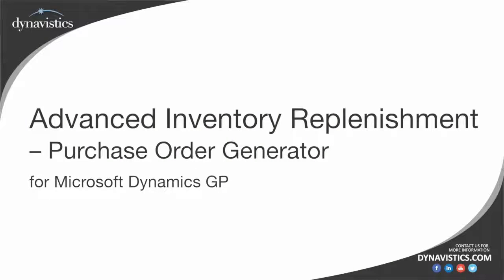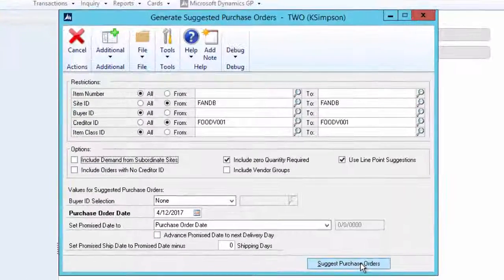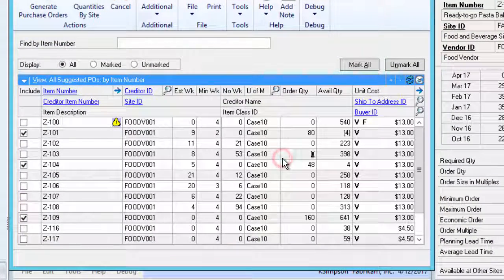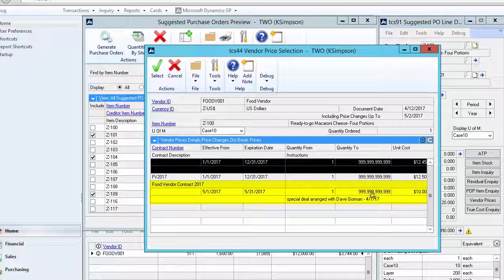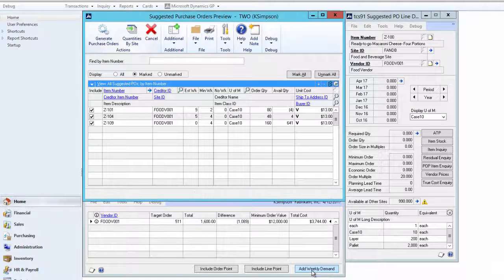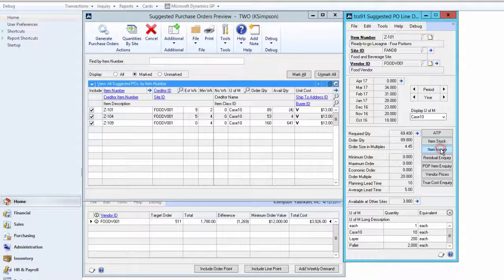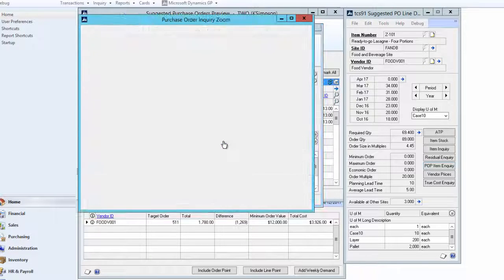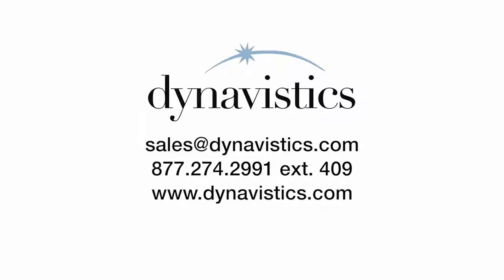Advanced Inventory Replenishment: Purchase Order Generator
Take Microsoft Dynamics GP Inventory Items further with the Trinity Advanced Inventory Replenishment module, or A I R for short, from Dynavistics

We show you an easy way to accurately record, analyze and predict inventory demand on a monthly, 4-weekly, or weekly basis. For each item AIR will predict inventory demand for the coming period using one of a number of industry standard replenishment calculations. There is a total of three videos in the AIR series: Introduction, Demand Review and Purchase Order Generator.  Together, the three videos, describe Advanced Inventory Replenishment powerful tools to Order the Right Products, at the Right Price, at the Right Time.

In this video, we show you how AIR provides buyers with more information when generating purchase orders in Dynamic GP. Advanced Inventory management allows distributors to:

 • Set stock policy by time rather than using fixed safety and reorder quantities, which can be difficult up keep up to date in a fast-moving commercial environment.
• Understand demand, including lost sales and exceptional demand and take advantage of ABC analysis based on bin trips, frequency of picking.
• Suggest the best forecasting method for each item and then automatically calculate the safety stock, re-order level, and order up to level.
• Provides information and decision support to Replenishment function.

One of the critical measures of success for any distribution company is the ability to effectively balance inventory investment with customer service levels. In other words, you want to stock enough inventory to fill and ship customer orders quickly, but not purchase so much that you’ve got capital tied up in the warehouse and inventory that’s at risk for loss or obsolescence.

In a typical business with thousands of items, managing this ongoing process of forecasting demand, generating purchase orders, and stocking just the right amount of inventory can be a complex and daunting task.

That is, unless you have the Advanced Inventory Replenishment (AIR) module for Dynamics GP – part of the Trinity Distribution Suite.

It's fast, easy, and accurate which will save you tons of time and hassle.

Watch the video to see the Trinity Advanced Inventory Replenishment module in action. Then head over to our website to learn more about this powerful advanced distribution suite for Dynamics GP